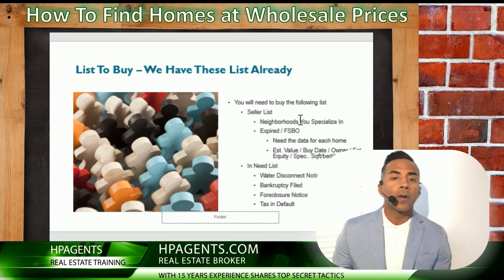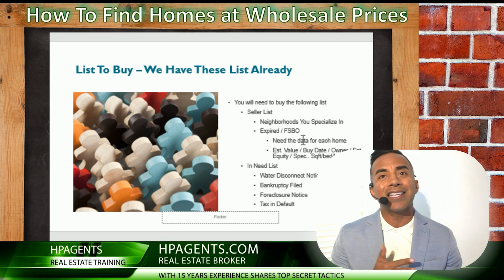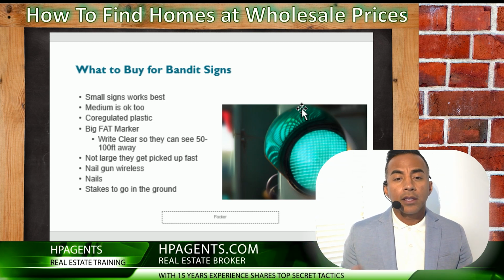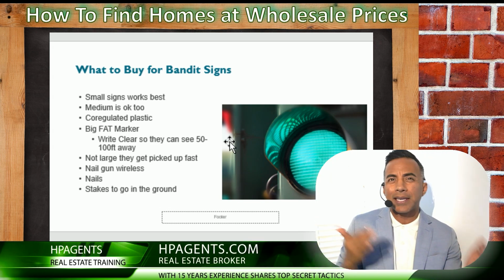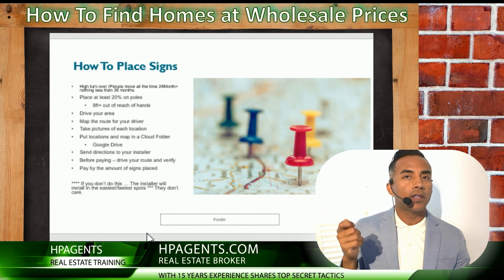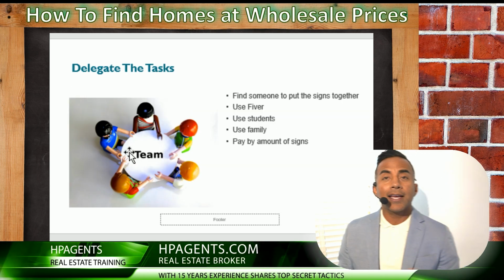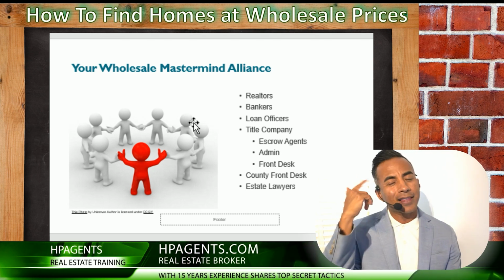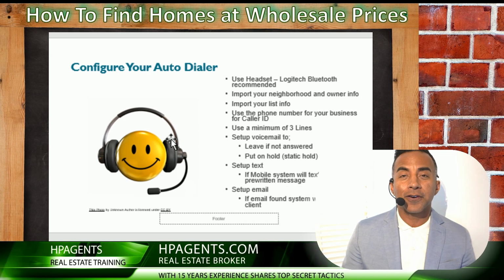Wholesale To Millions - How To Find RealEstate Wholesale Deals - real estate wholesaling max maxwell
Today we learn about how to actually find wholesale real estate deals. Finding wholesale real estate deals is actually a form of marketing and advertising. But I understand, when first getting started you have to watch every dollar to get your first wholesale deal.

So today, I will teach you how to find properties at wholesale real estate value very cheap.

This training is for real estate Wholesalers, Investors, Realtors, Brokers, and basically anyone who wants to find a house dirt cheap.

In this course today we will talk about how to effectively place your signs, developing and purchasing buyers list, developing & purchasing sellers list, importing those list into a multi-line professional caller.  Cold Calling real estate wholesaling is a top priority for you everyday.

In real estate marketing we will discuss staying organized in your multi-line professional caller. We will talk about the setup of your multi-line professional cold caller.

We will talk about the ratios and numbers that break down how advertising and marketing dollars should be spent. and lastly we talked about social media advertising to attract sellers and buyers to your website.

Virtual wholesaling means you can do this for any where... Just delegate the tasks like Max Maxwell.

We also will talk about the main objective for your real estate website. And we quickly talk about the foundation that was in the previous video of setting up your realestate business. real estate wholesaling & wholesale to millions.